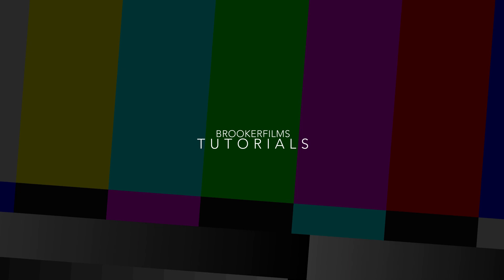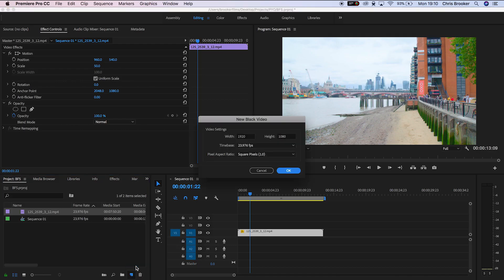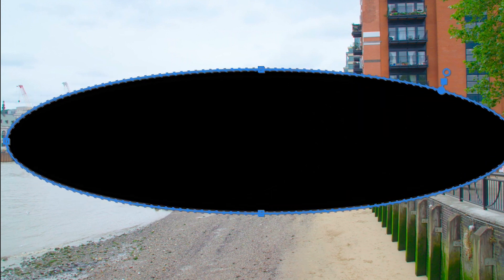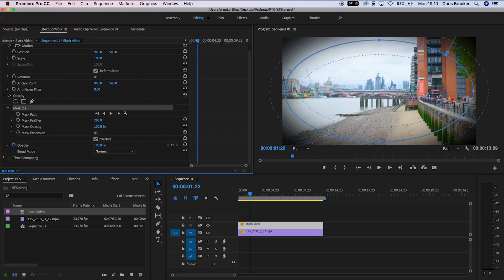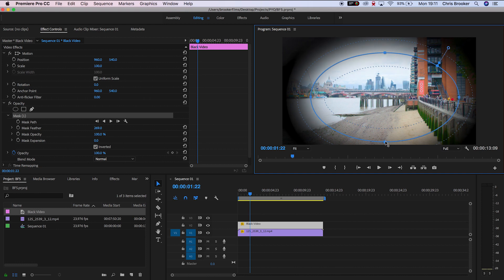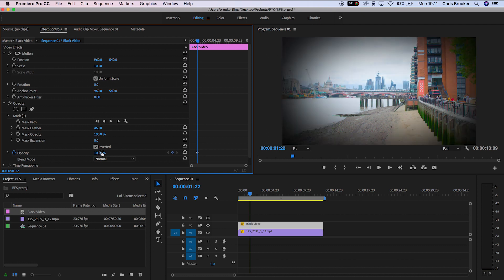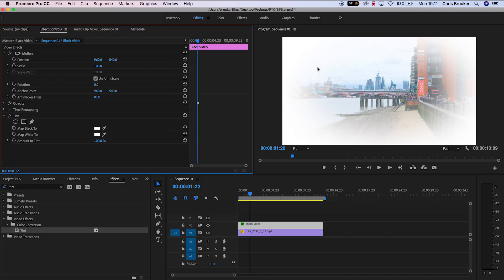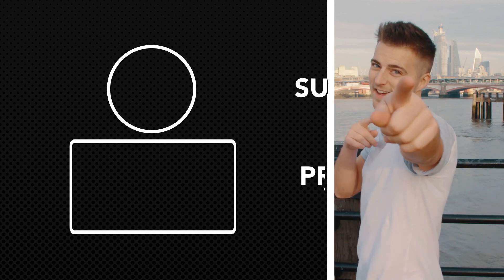Add A Vignette to Video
Find out how to add a soft vignette to your videos in Adobe Premiere Pro with todays video.